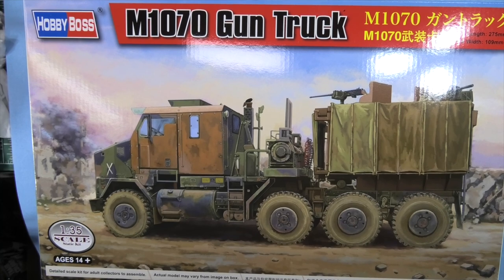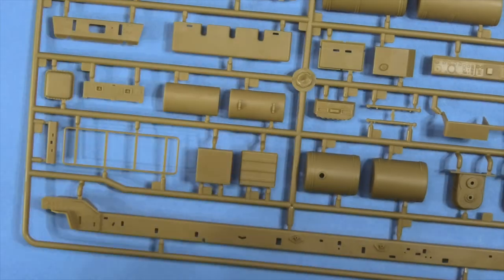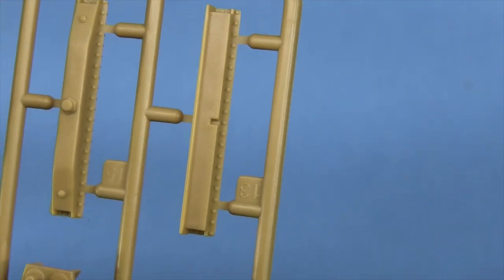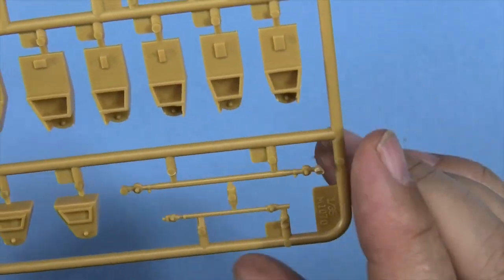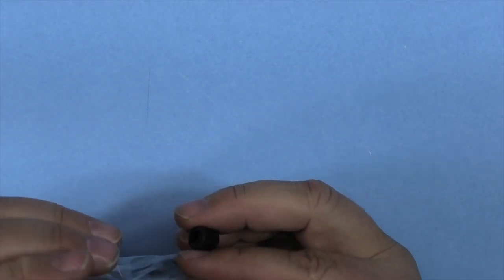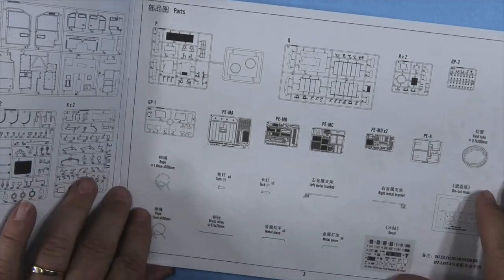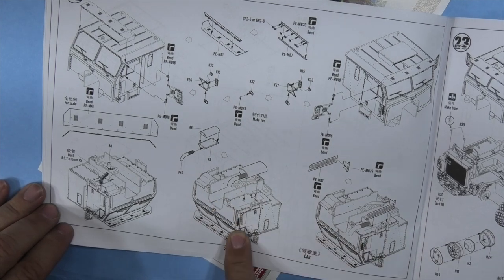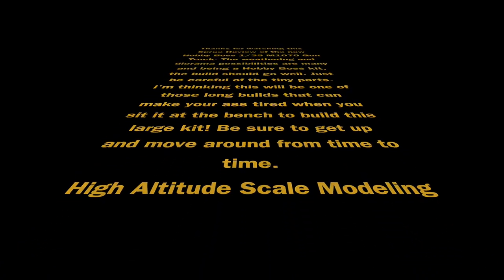Sprue Review Hobby Boss 1/35 M1070 Gun Truck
Nice looking Hobby Boss kit with some aggressive weaponry ready for your building and diorama ideas. Many new tooled parts.